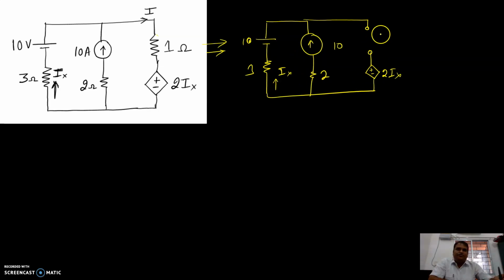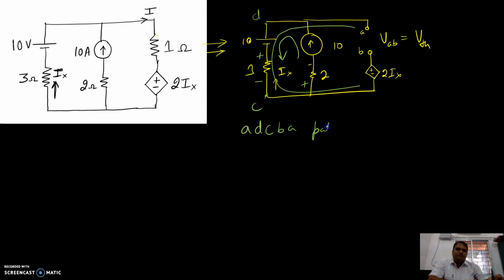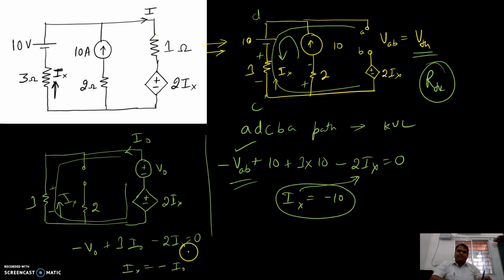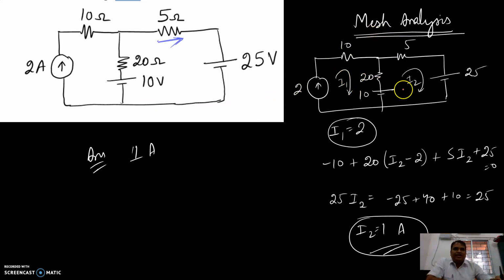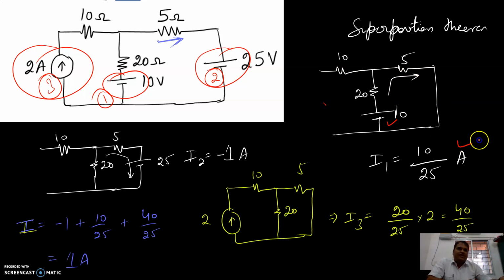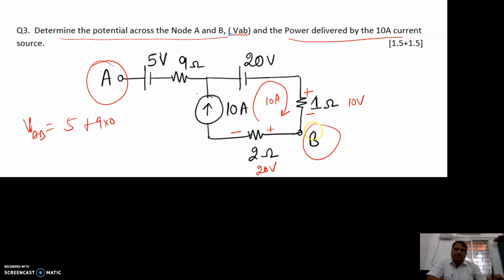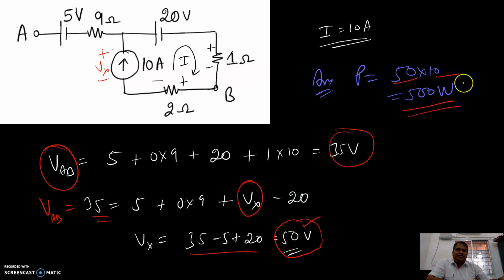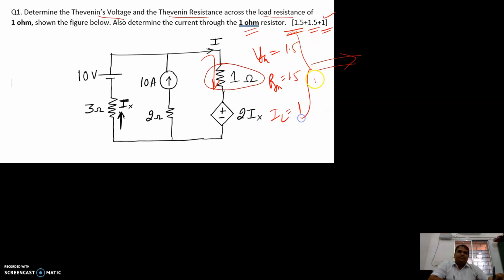Solution of 1st Internal BEE Questions